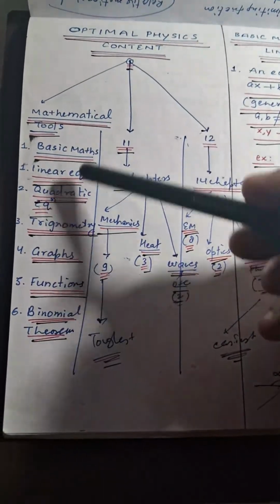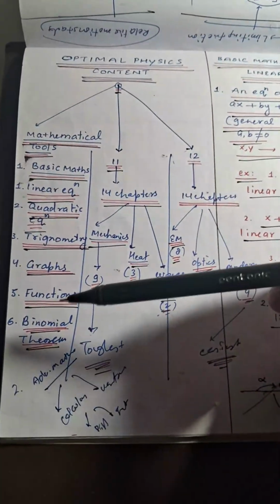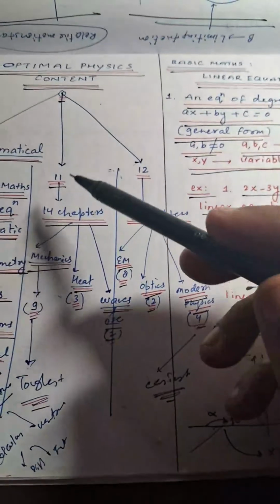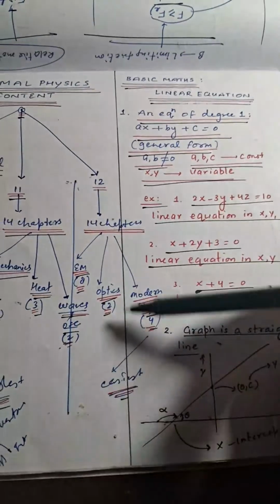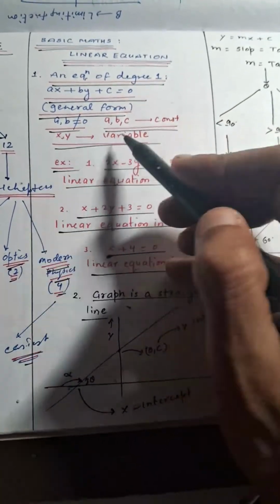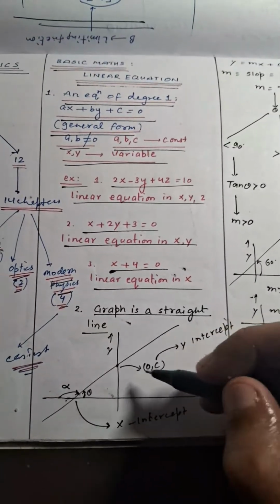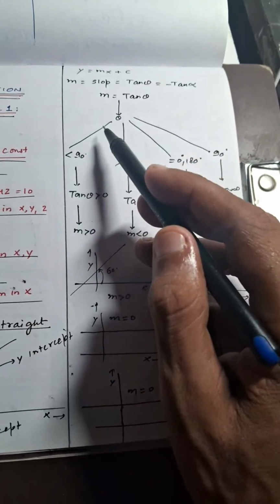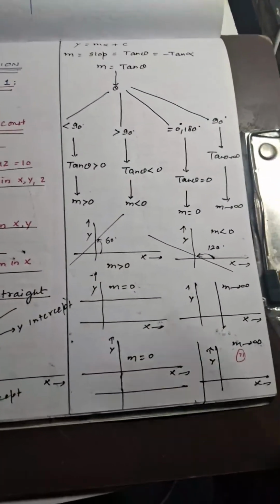acharya vishvendra is live